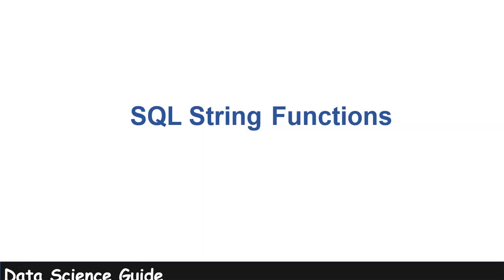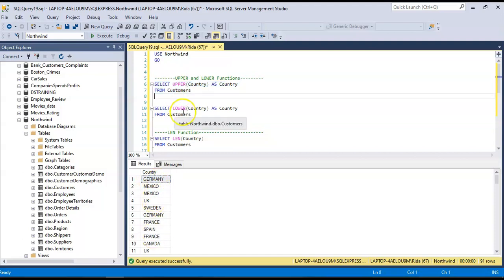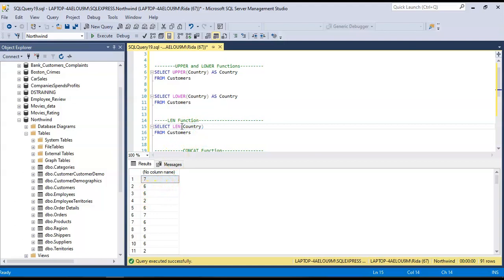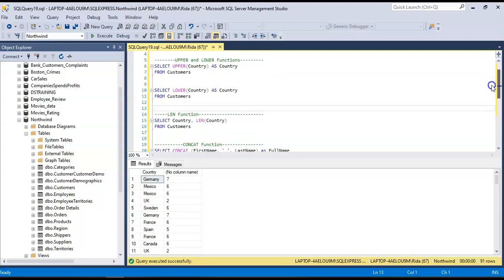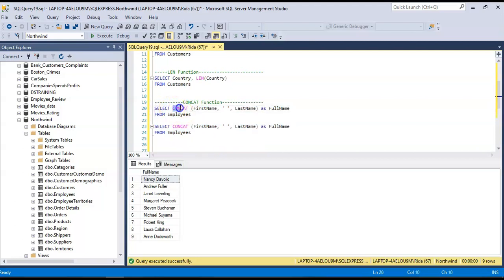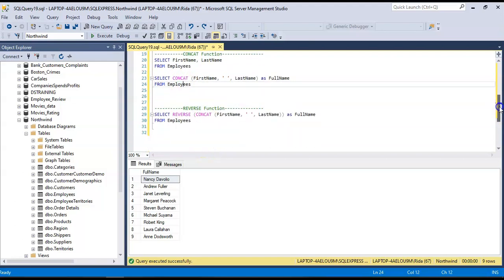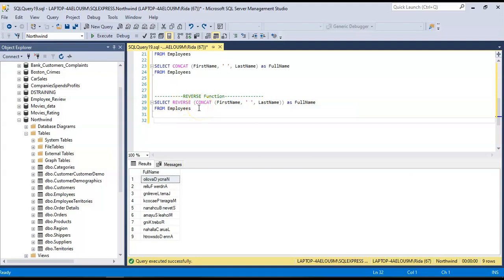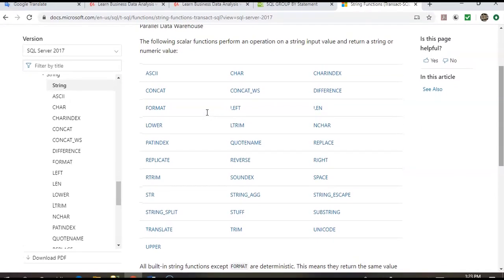String Functions in SQL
Learn about String Functions in Microsoft SQL Server.

Course Name: Data analysis with SQL & Tableau (2 courses in 1)